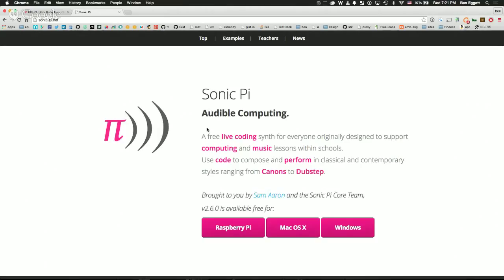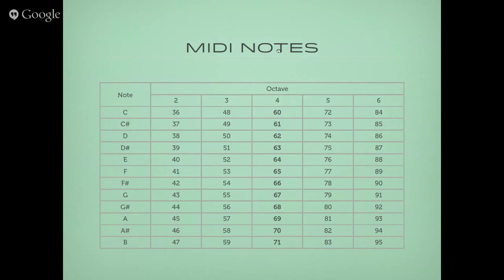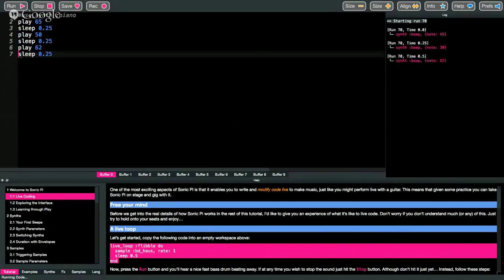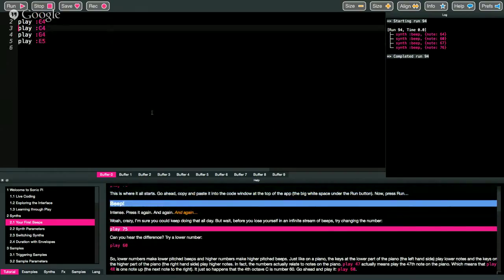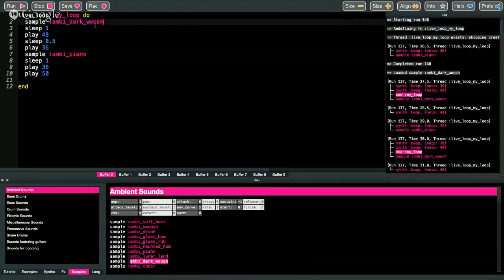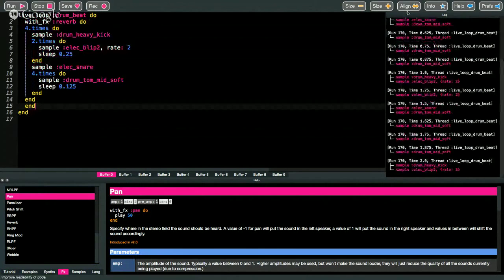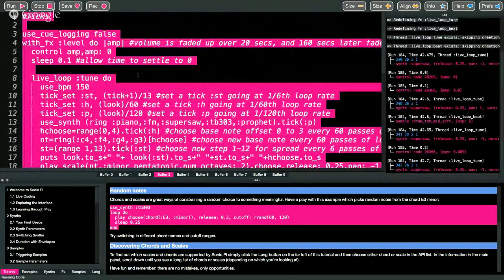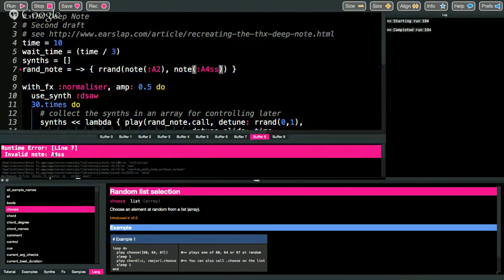SonicPi: Write music, learn to program - DRUG August Meetup